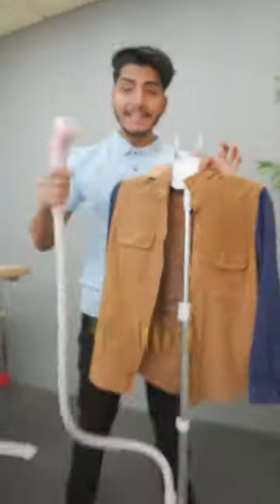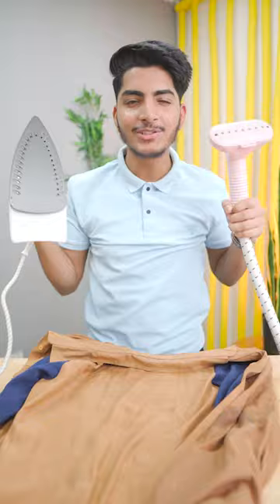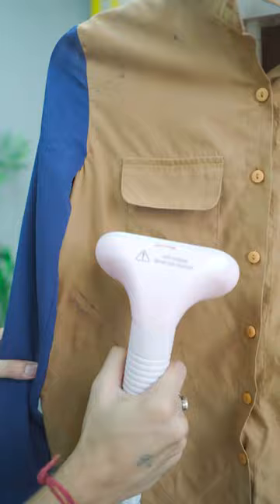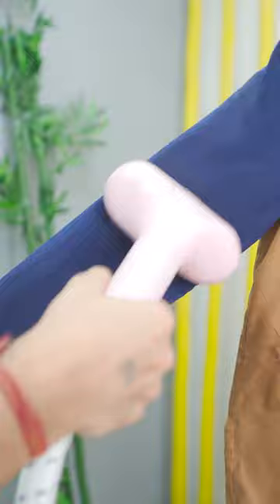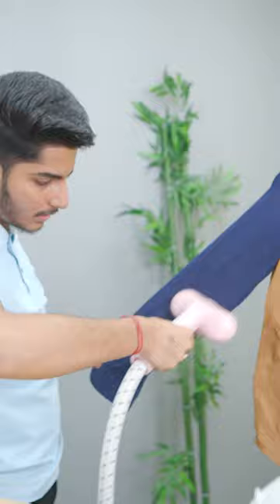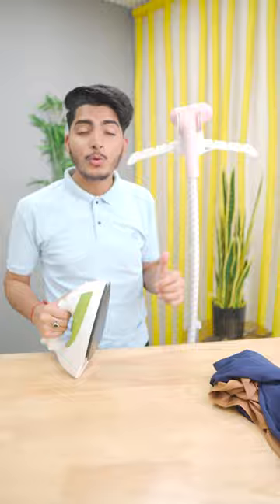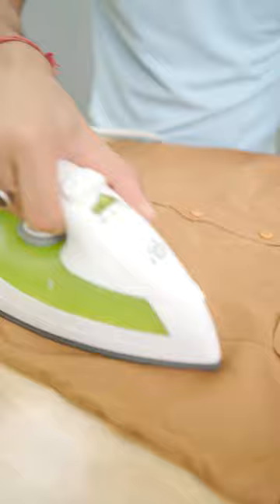₹1000 vs ₹6000 Steam Iron ♨️🤯